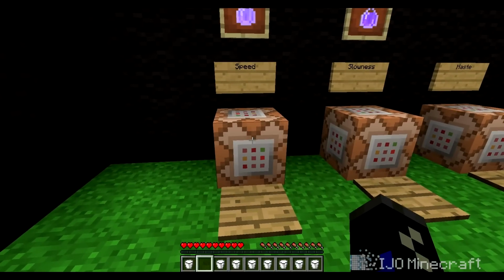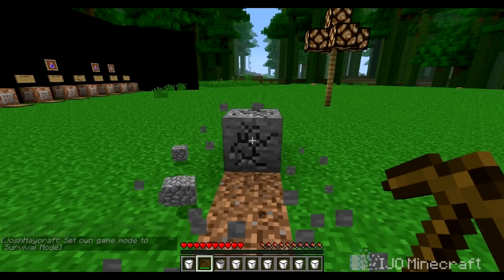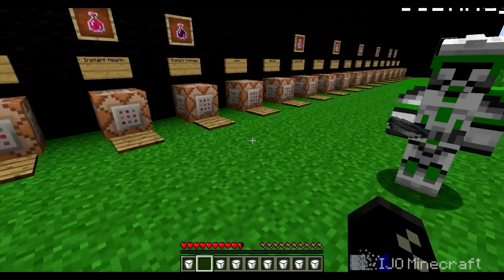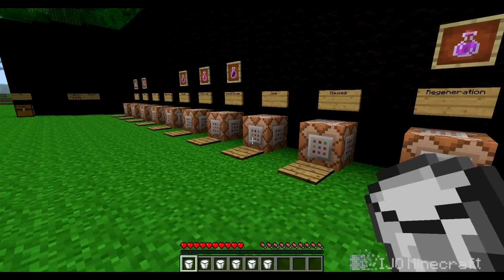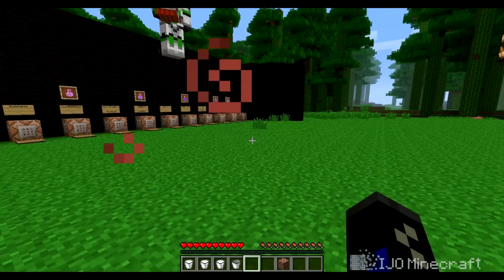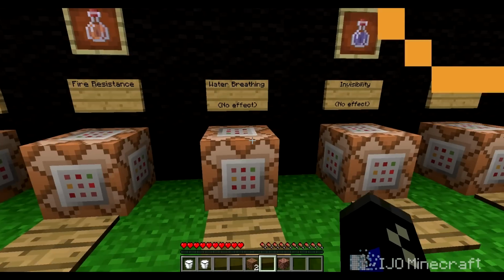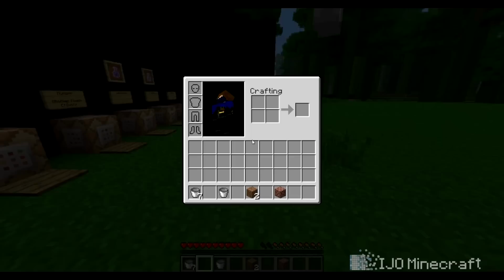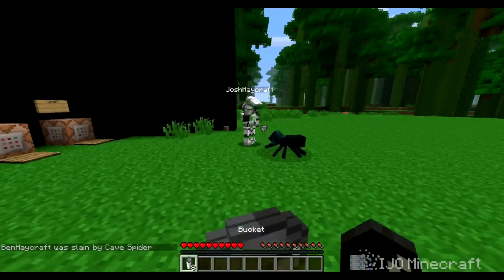How To Use The /Effect Command For Potion Effects - Minecraft 1.5 Command Tutorial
In this video tutorial, Ben and Josh show you all of the /effect commands added in Minecraft 1.5

MAP DOWNLOAD (Google Drive Download)

Example: /effect playername  effect# seconds level  --- /effect benhaycraft 1 120 10 gives benhaycraft speed effect for 120 seconds with a level of 10